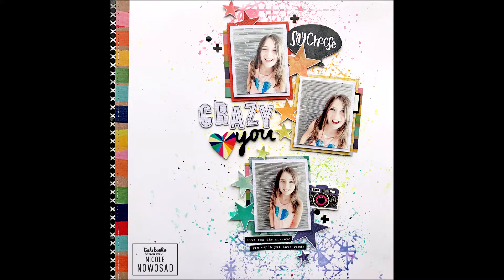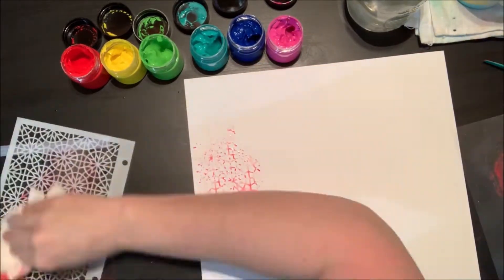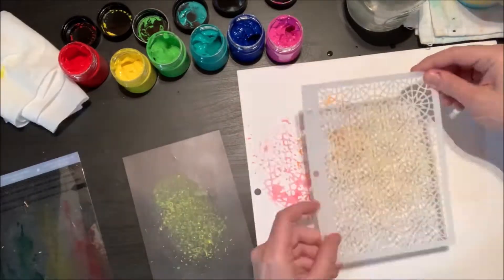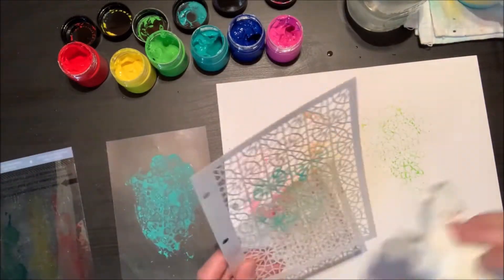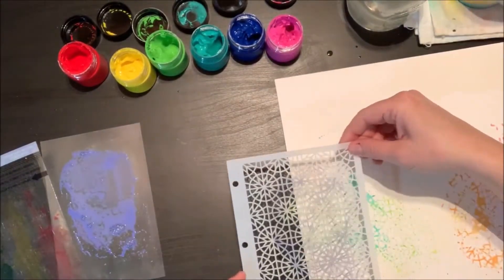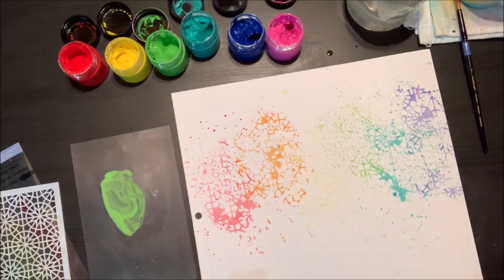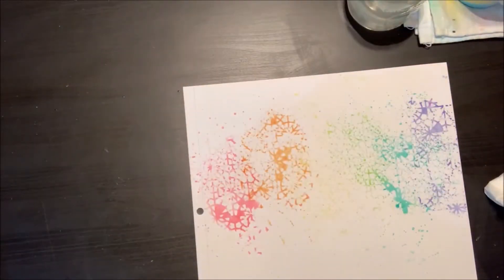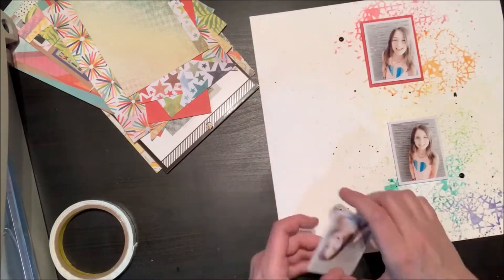Stencil Stamping - Vicki Boutin Design Team